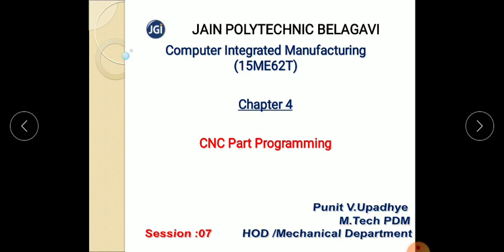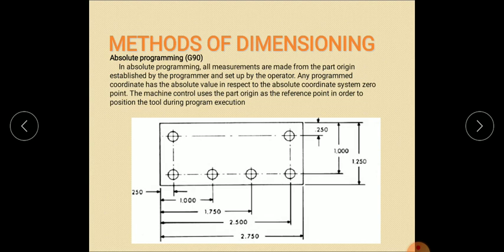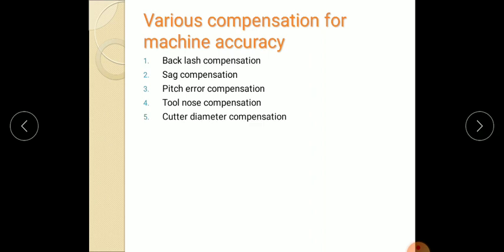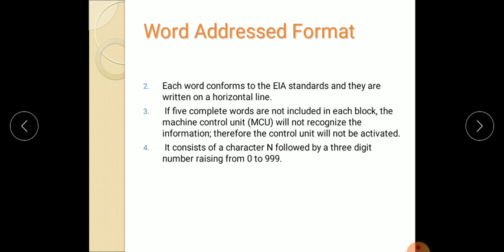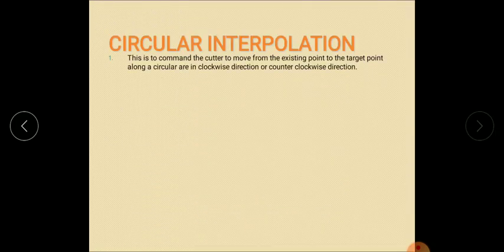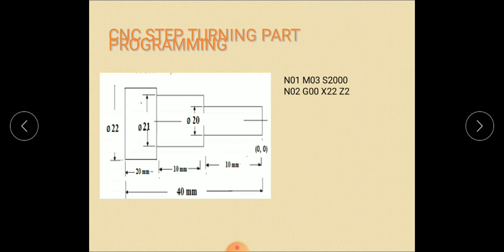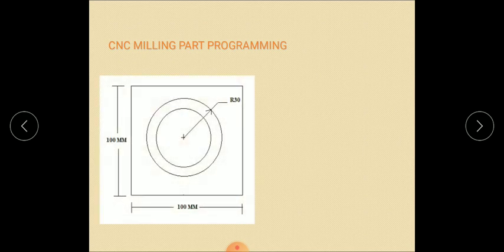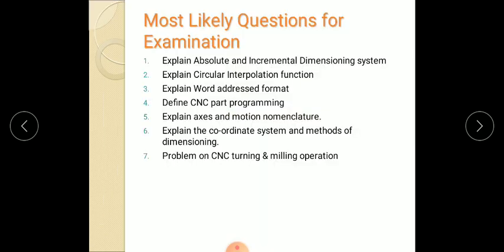15ME62T-UNIT4-CNC Part Programming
CNC part programming used in turning and milling operations